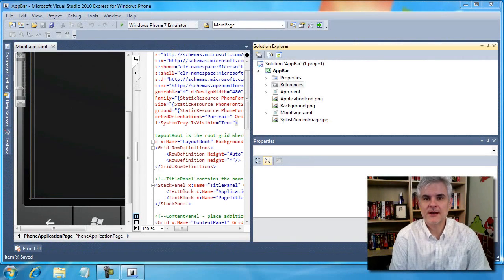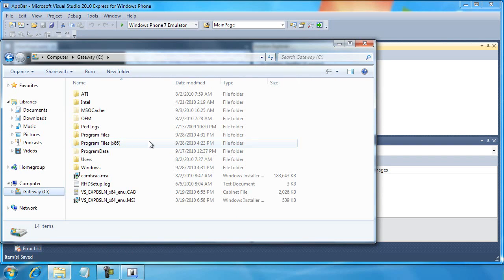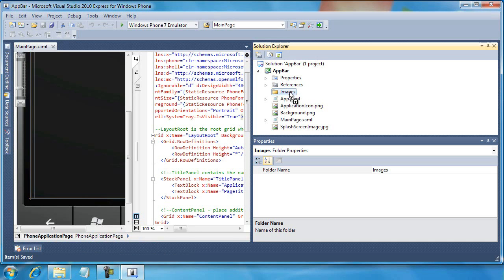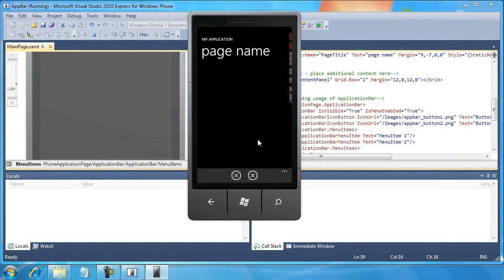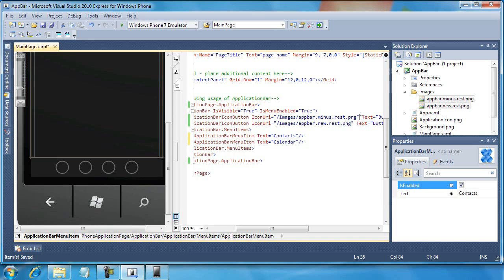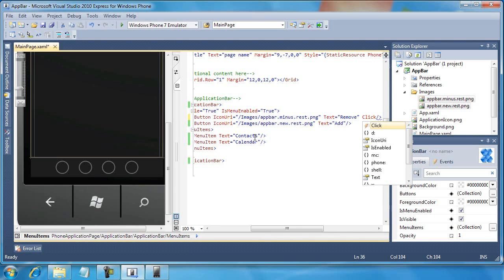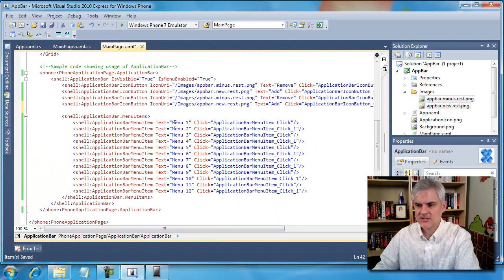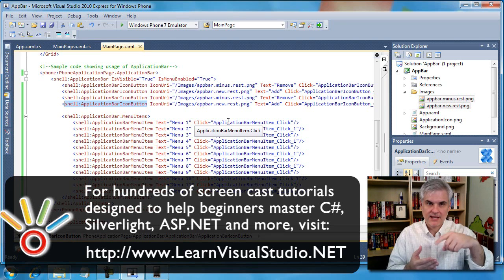Day 03, Part 04--Working with the Application Bar.wmv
The application bar allows each page in your Silverlight Phone application to display up to four icons along the bottom, and this group of icons can be expanded to display a list of menu commands. This video demonstrates how to uncomment out the Application Bar template on a new Silverlight Phone page, how to add / remove and set the properties of buttons and menu commands, and how to respond to click events for each of those items.